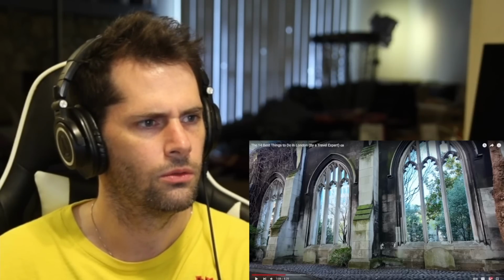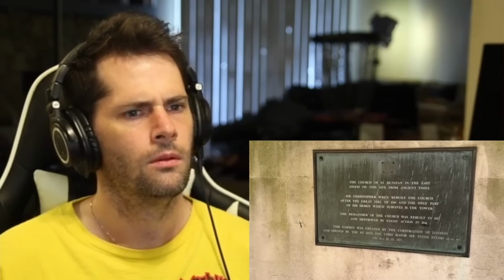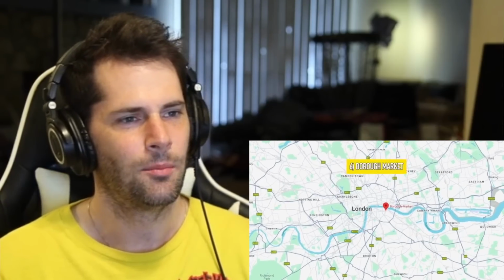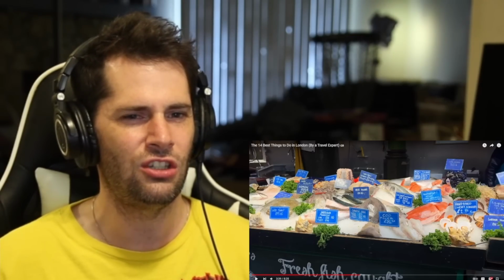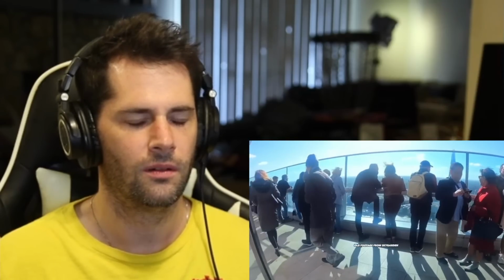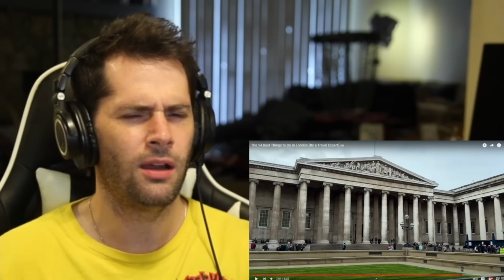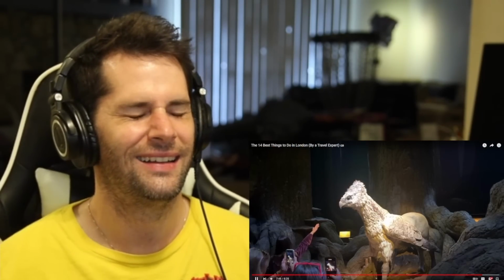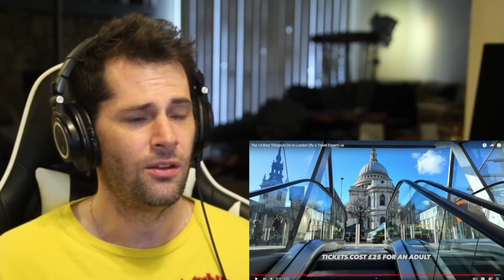American Reacts to the 14 Best Things to Do in London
As an American I am really curious about what the famous British city of London is like, and what some of the lesser known things there are to do there.